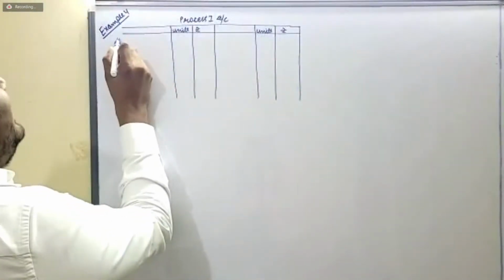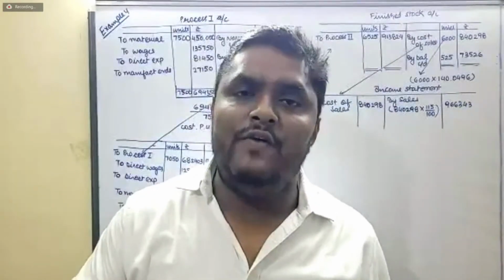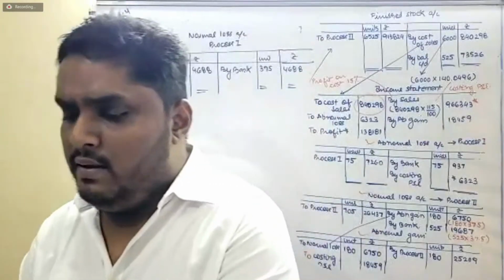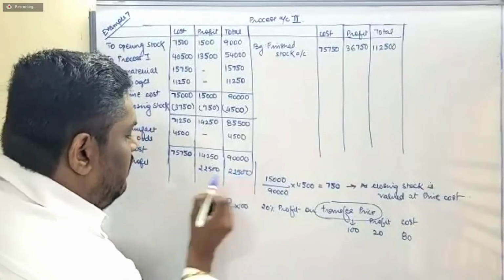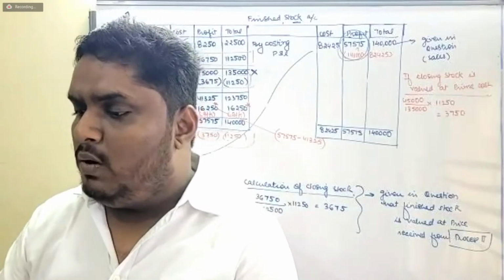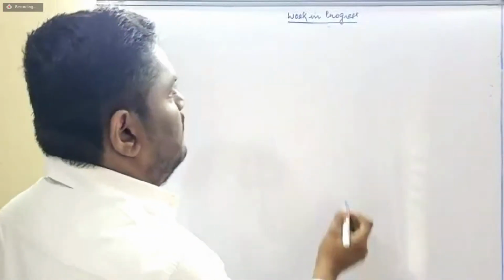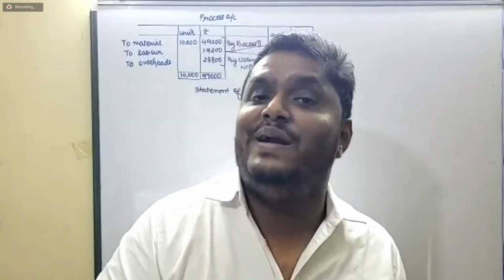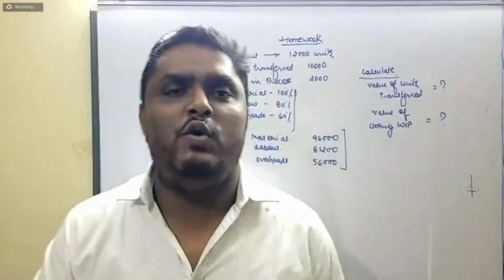Intermediate Paper 3: CMA | Topic: Process & Operation Costing | Session 1 | 30 Jan, 2023